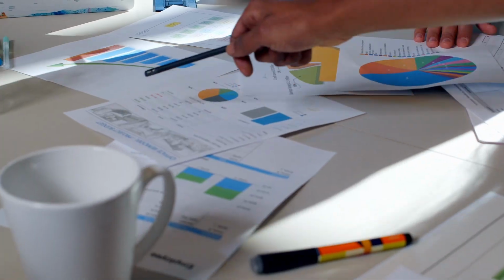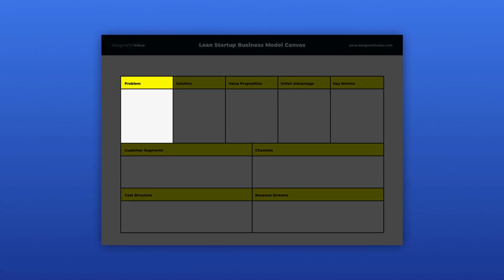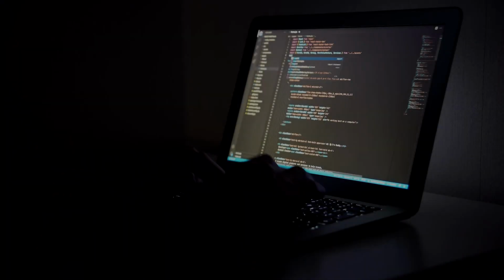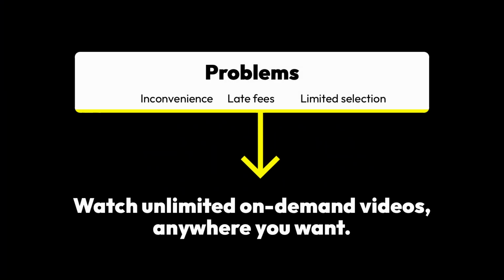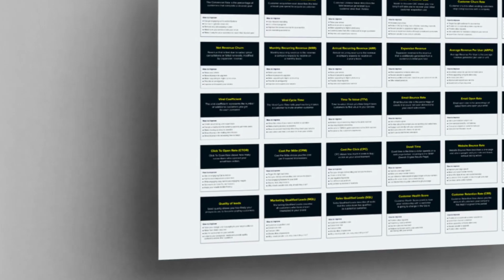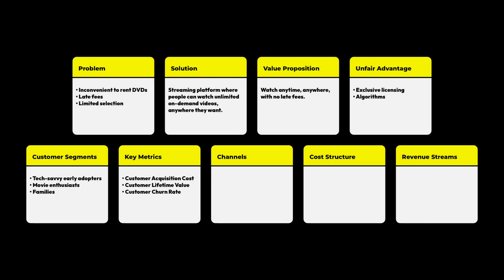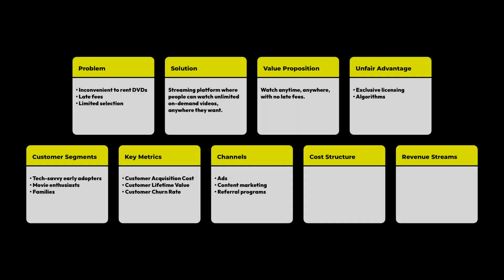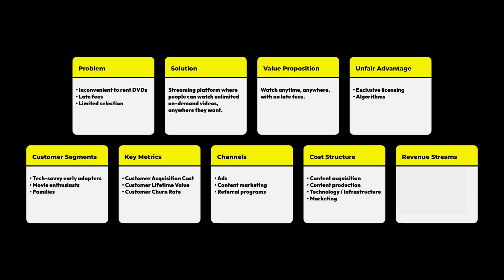Lean Startup Business Model Canvas: Build Your Startup the Smart Way!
🚀 Want to build a successful startup? (Advertisement)

The Lean Startup Business Model Canvas: Build Your Business the Smart Way!

Building a startup without a clear plan is like crossing the street without looking left or right. Spoiler alert: It won’t work! To succeed in entrepreneurship, you need a solid plan.

And one of the best ways to create a solid plan is by using the Lean Business Model Canvas. It shows your entire business strategy—all on one page!

In this tutorial, I’ll explain what the Lean Business Model Canvas is, why it’s essential for your startup's success, and how you can start using it immediately to gain clarity and effectively build your business.

What You Will Learn:
✅ The 9 key sections of the Lean Business Model Canvas.
✅ How to develop a complete business strategy with this powerful template.
✅ Actionable tips for defining your value proposition.

00:00 Intro
00:37 What is a business model canvas?
01:10 Problem
01:54 Solution
02:33 Value proposition
03:37 Unfair advantage
04:18 Free gift
05:07 Customer segments
06:15 Key metrics
07:00 Channels
07:43 Cost structure
08:31 Revenue streams
09:16 Wrap-up

▬ About DesignWithValue ▬▬▬▬▬▬▬▬▬▬▬▬

Ready to build a profitable, scalable startup? You’re in the right place!

Hi there! 👋 I’m Oskar, founder of DesignWithValue. I help early-stage founders get their first 100 customers so they can achieve profitability and sustainable growth.

With over 10 years of experience in the startup and SaaS industry, I share the tools and insights you need to tackle common challenges—from finding your first idea and developing your product to building a loyal customer base and achieving sustainable revenue.

Join me as we navigate the startup journey to success together!

▬ Powerful resources ▬▬▬▬▬▬▬▬▬▬▬▬